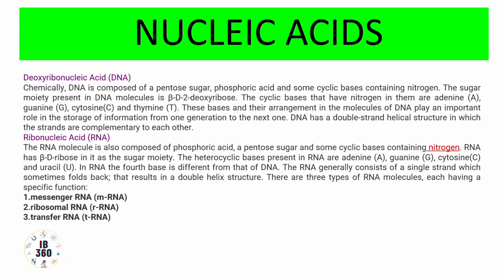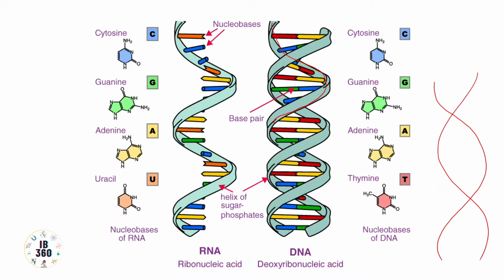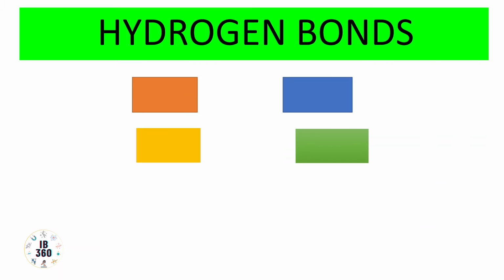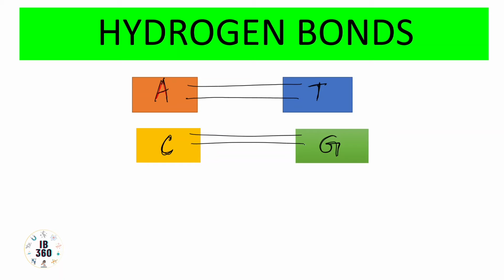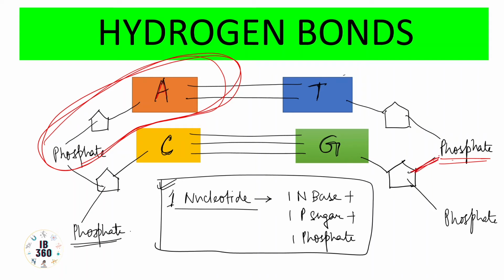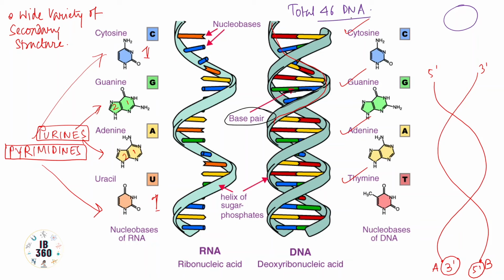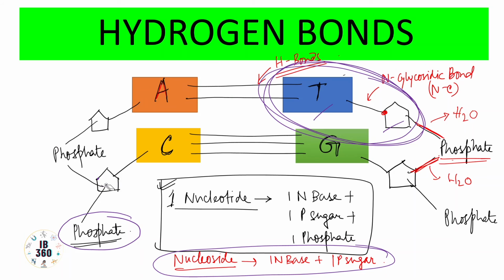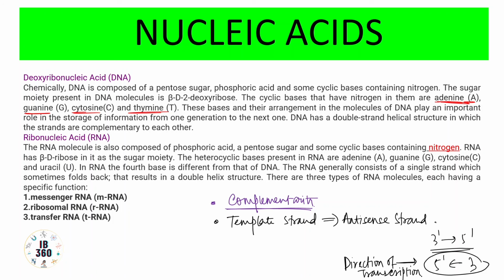IB Molecular Biology | Nucleic Acids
Time Stamps :
0:00 Introduction
0:06 Intro
0:14 Nucleic Acids
04:52 Hydrogen Bonds in Nucleic Acids
17:04 Outro

IB
IGCSE QUESTIONS
IB PHYSICS
IGCSE MATHS
IGCSE CHEMISTRY
IB TEACHERS
IGCSE SOLVED
IB SYLLABUS
IB SOLVED
IGCSE TOPPER
IGCSE PHYSICS
IGCSE MATHS
IGCSE CHEMISTRY
IGCSE BIOLOGY

IB
IGCSE QUESTIONS
IB PHYSICS
IGCSE MATHS
IGCSE CHEMISTRY
IB TEACHERS
IGCSE SOLVED
IB SYLLABUS
IB SOLVED
IGCSE TOPPER
IGCSE PHYSICS
IGCSE MATHS
IGCSE CHEMISTRY
IGCSE BIOLOGY